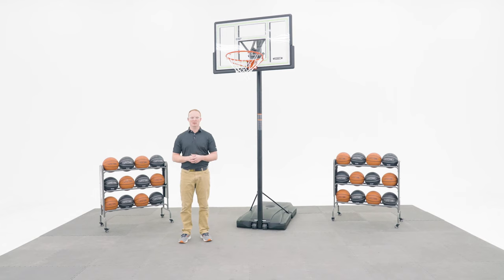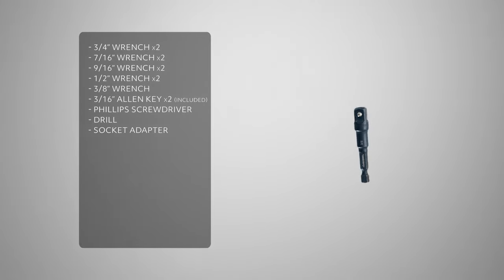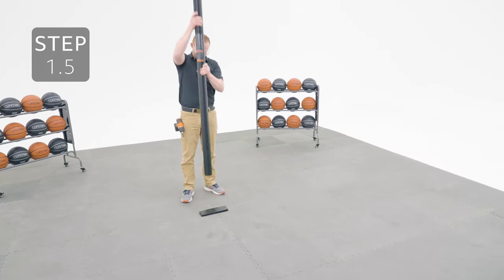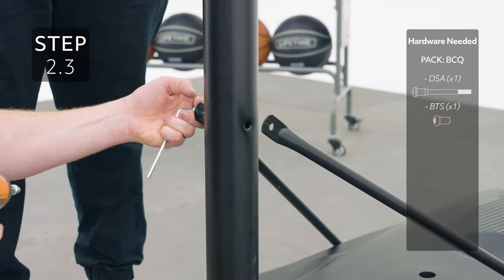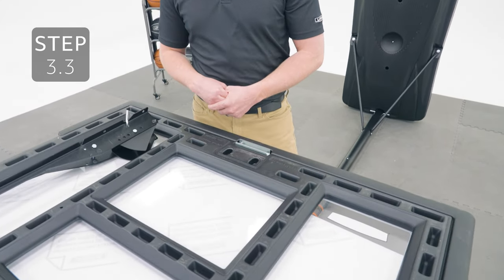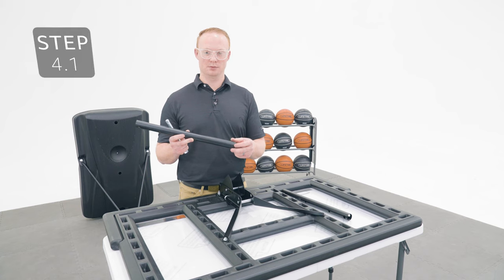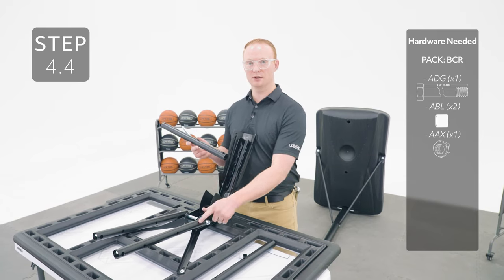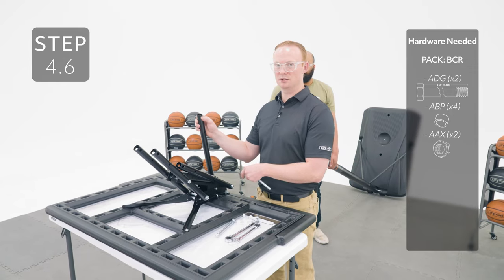Lifetime 46" Portable Quick Adjust Basketball System | Lifetime Assembly Video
This is an assembly video for Lifetime 46" Portable Quick Adjust Basketball System

Model Associated: 90023, 90584, 90782

To jump to a specific step, click on the time stamp associated with the step.

Intro | 00:00

Section 1 | 2:05
2:11 | Step 1.1
2:23 | Step 1.2
2:30 | Step 1.3
2:40 | Step 1.4
2:54 | Step 1.5

Section 2 | 3:24
3:30 | Step 2.1
4:04 | Step 2.2
4:23 | Step 2.3
5:03 | Step 2.4
5:12 | Step 2.5

Section 3 | 5:28
5:33 | Step 3.1
5:46 | Step 3.2
6:21 | Step 3.3
6:41 | Step 3.4
7:41 | Step 3.5

Section 4 | 8:11
8:16 | Step 4.1
8:47 | Step 4.2
8:52 | Step 4.3
9:17 | Step 4.4
10:32 | Step 4.5
11:13 | Step 4.6

Section 5 | 12:33
12:47 | Step 5.2
13:03 | Step 5.3